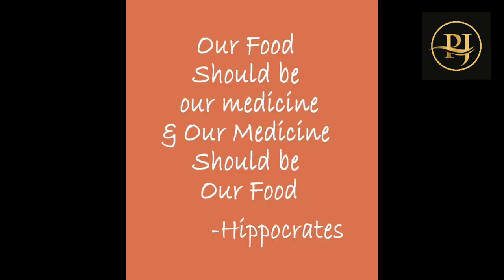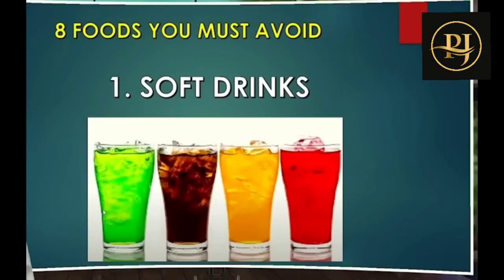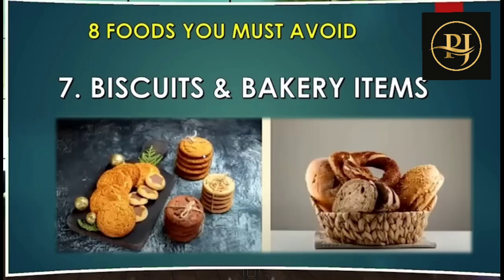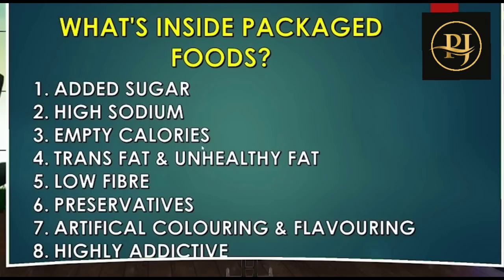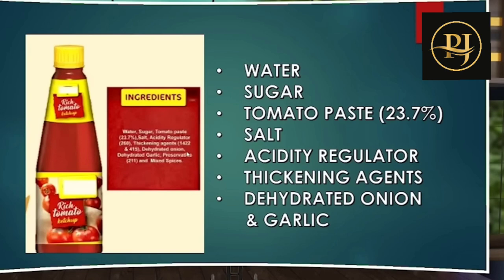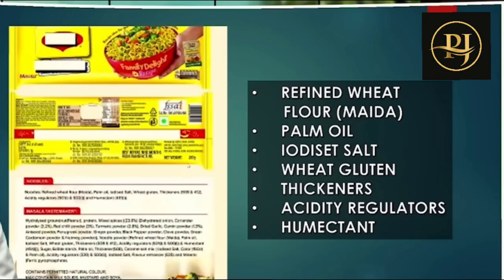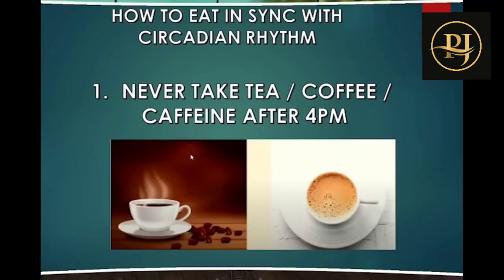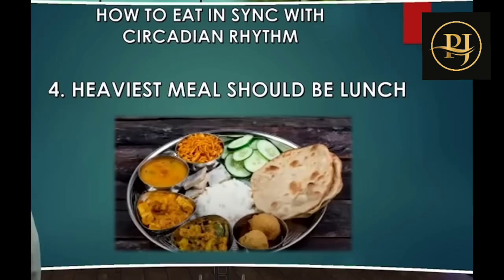ఏ ఏ foods లో అస్సలు nutrition values ఉండవు/proccesed ఫుడ్ disadvantages/ఏదన్నా కొనేటప్పుడు ఇవిచదవండి